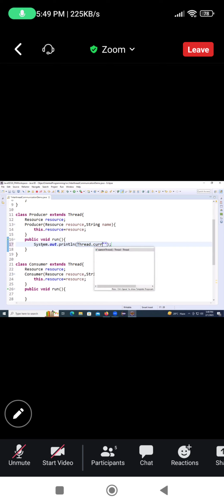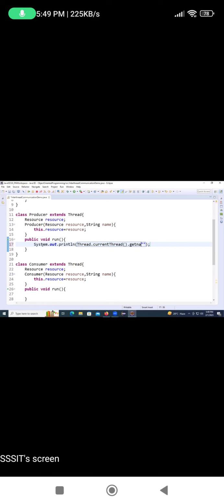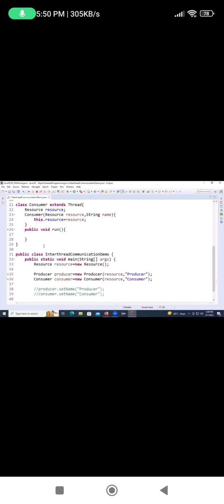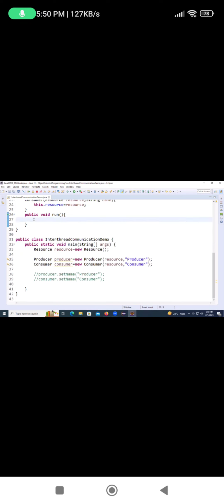1/02/2023 JAVA C